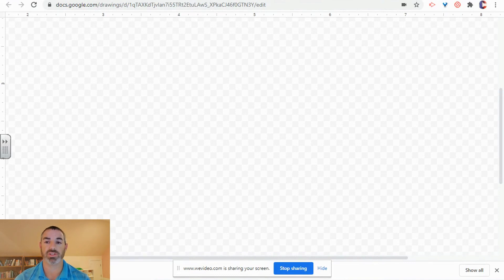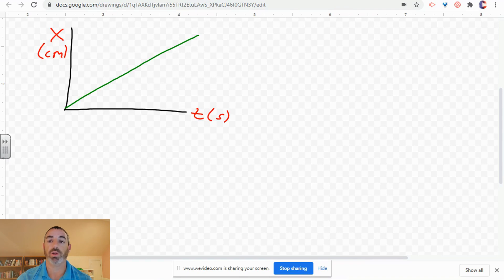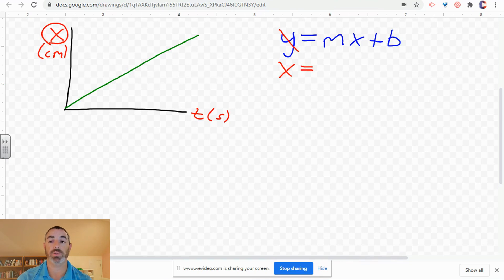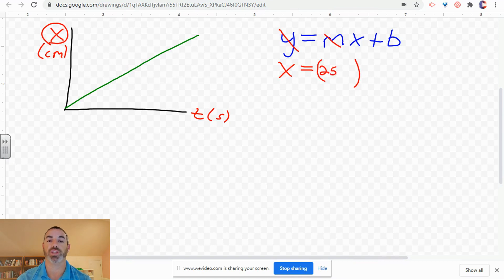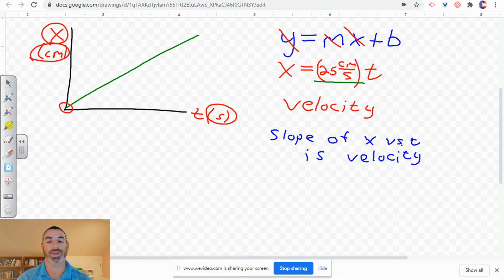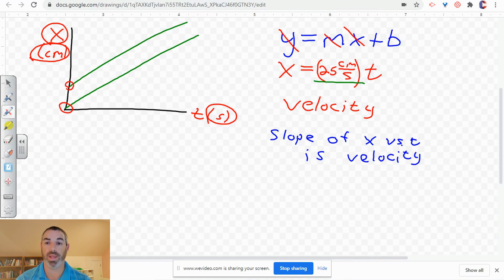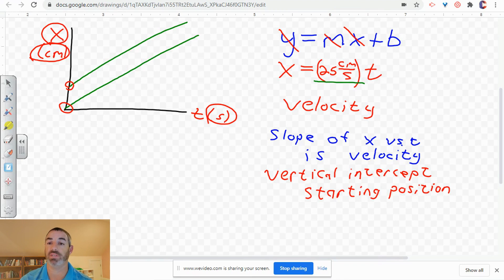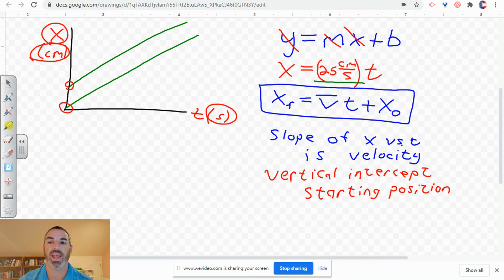Constant Velocity Lab (Car A)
We do a prelab discussion for a constant velocity (battery powered car), video data collection (the students will collect data from the car rolling across the ramp. They will need their own stopwatch) and we conclude the lab with the post lab and derivation of the general equation for constant velocity. This video shows car A. The next video has a car with a different rate of motion, car B. Assign some in your class the car A video and others the car B and have discussions about the differences in the graphs.